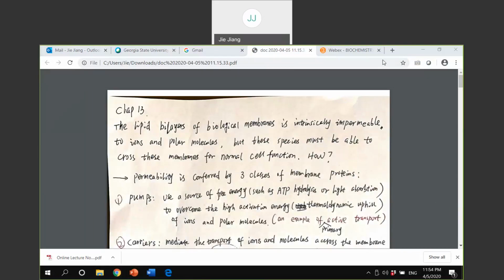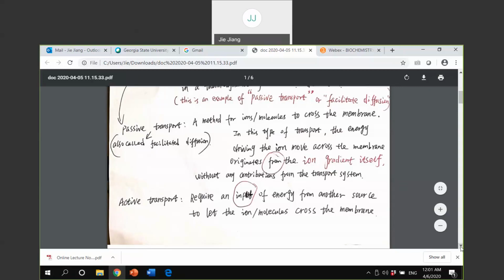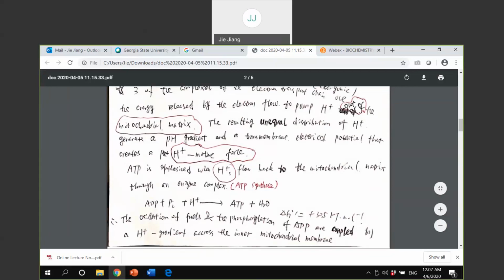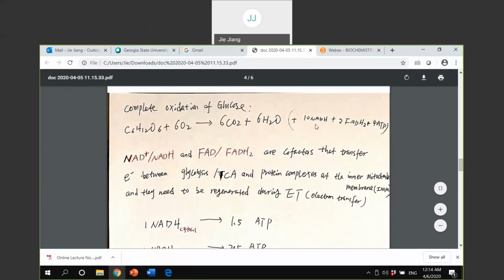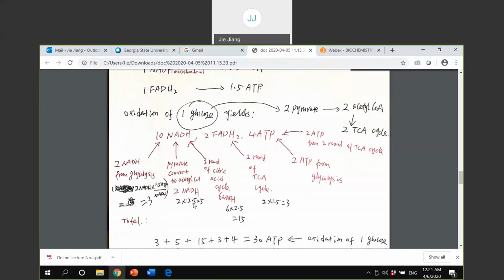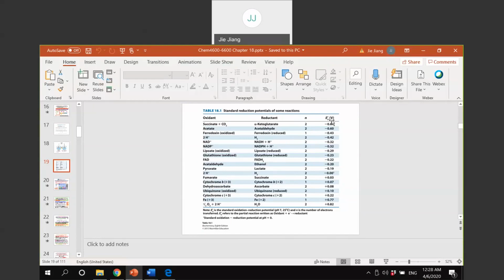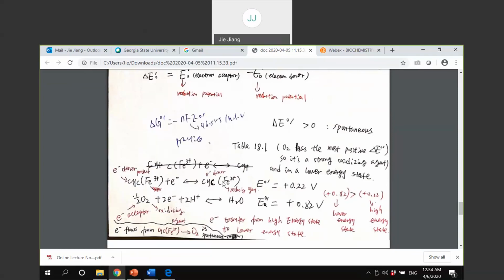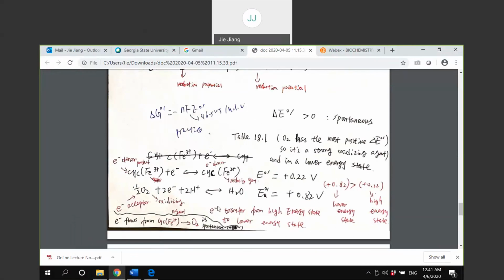Biochemistry Lecture 4 Oxidative Phosphorylation 1 20200406 0352 1